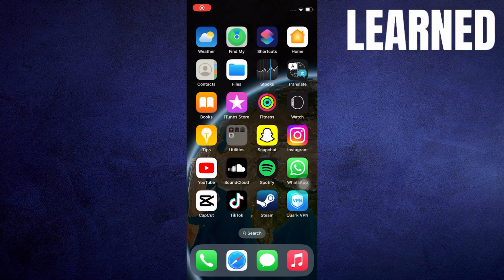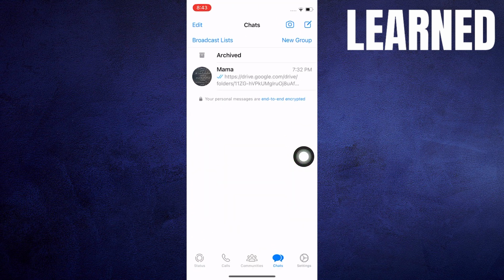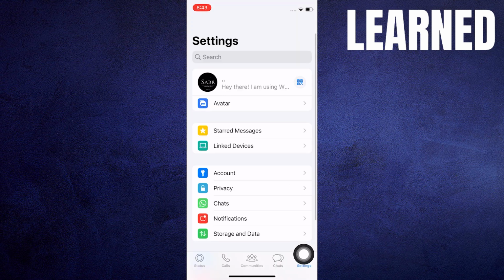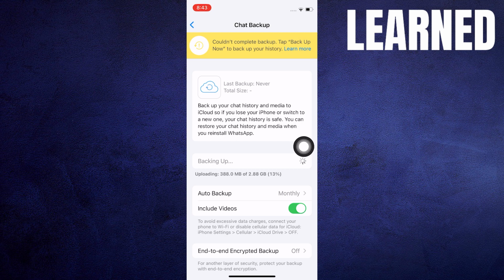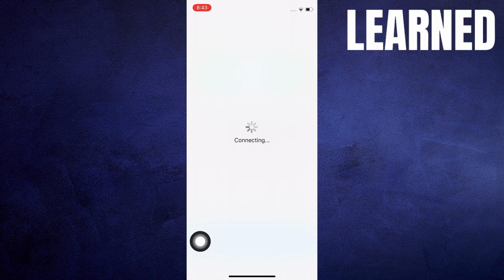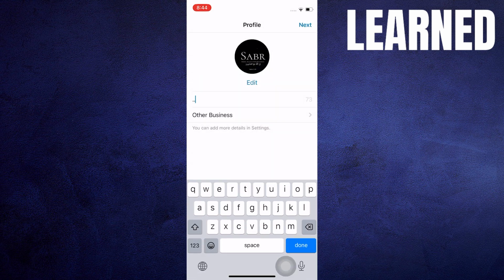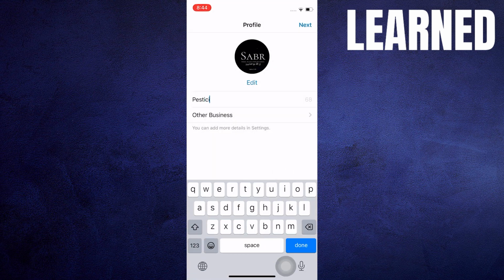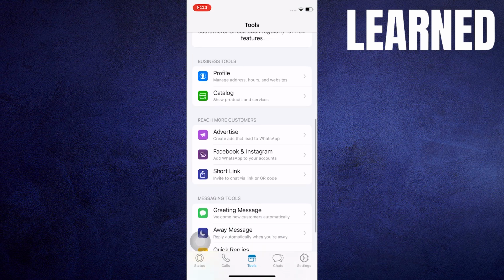How to Switch Whatsapp On Bussiness Account (QUICK 2023)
If you want to know How to Switch Whatsapp On Bussiness Account  then just watch this step-by-step easy tutorial till the end to get the most out of it.